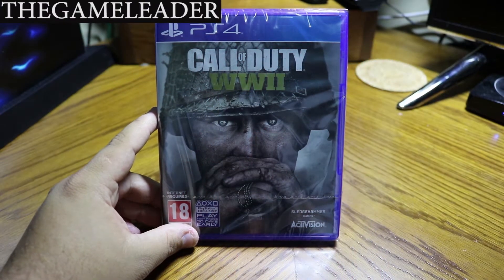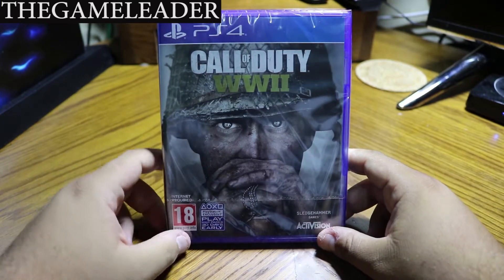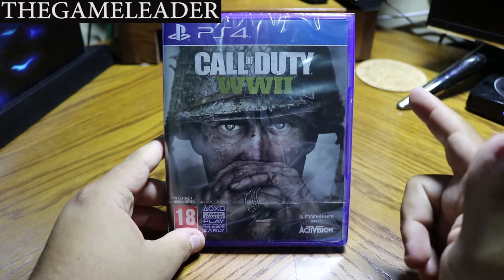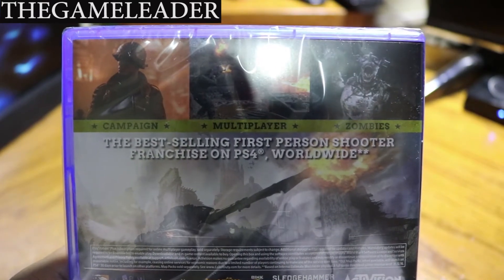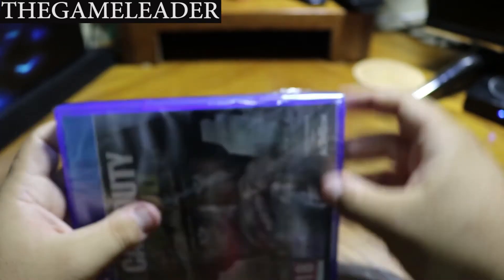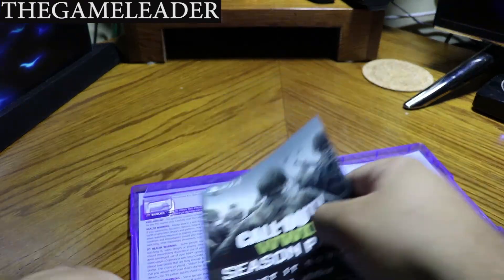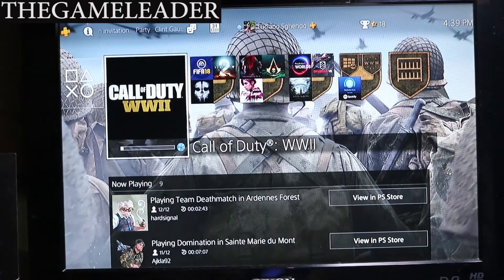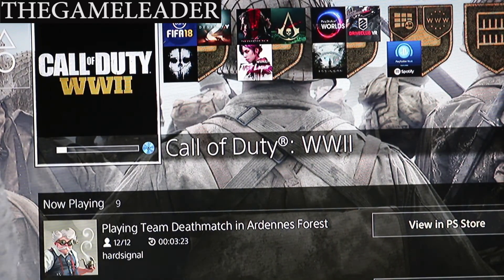Call Of Duty: WW2 (PS4) [2 Days Early] - Unboxing